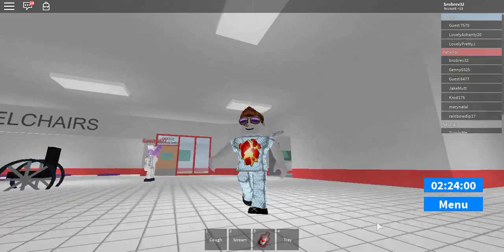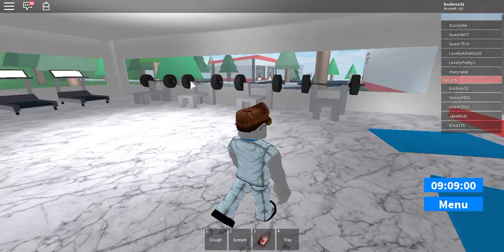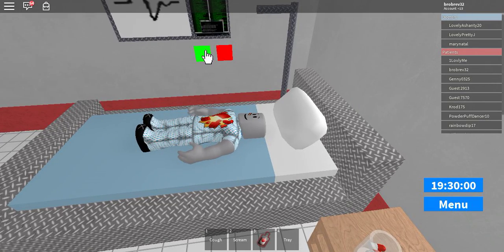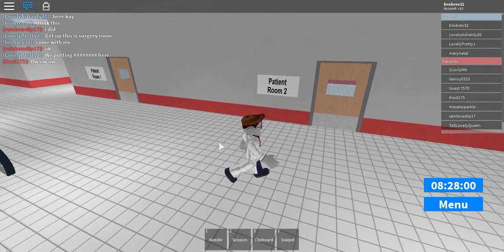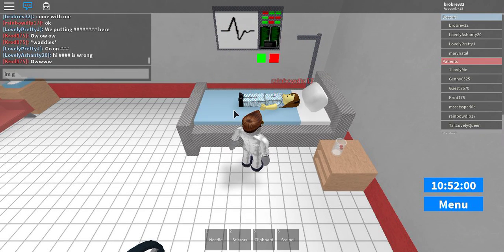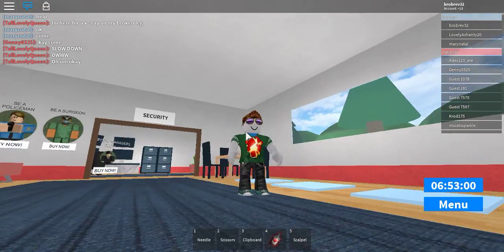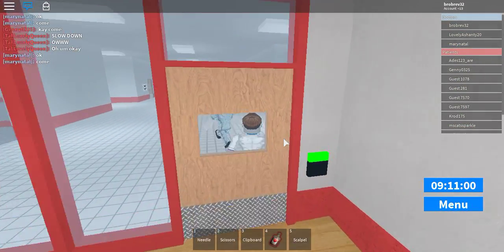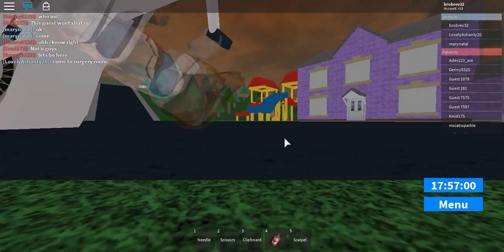hospital Random motar cycle!!